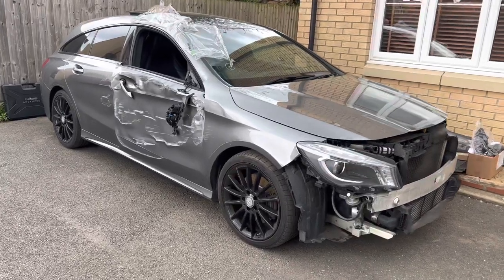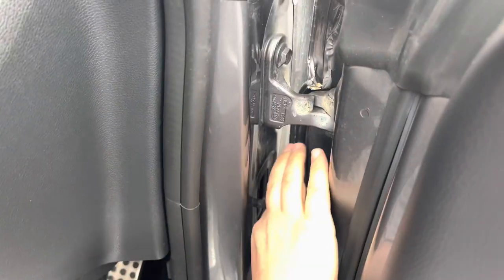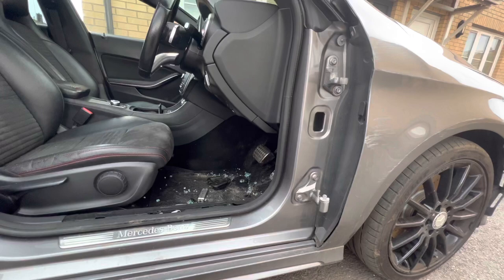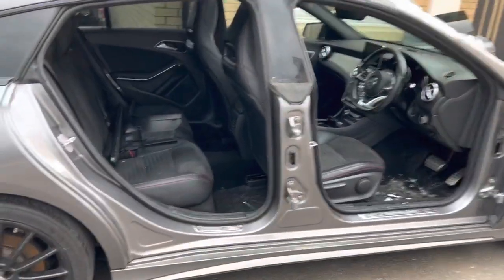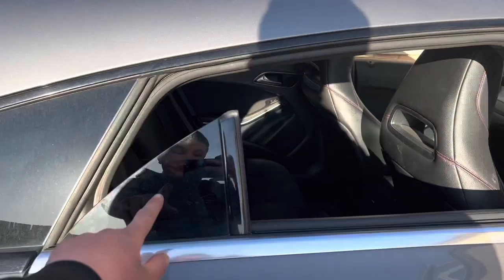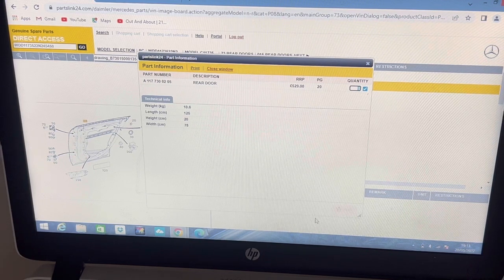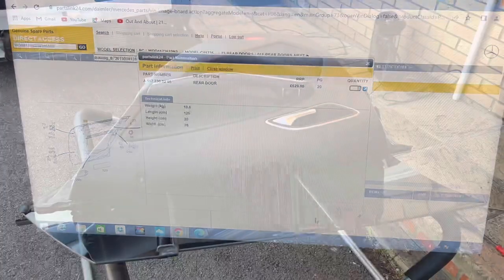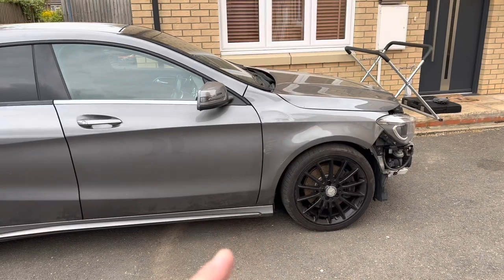salvage damaged Mercedes CLA AMG Estate from copart rebuild part 2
Hi everyone just to let you know we now have a dedicated instagram account for the channel @nathan_hiley .
So in todays video we are stripping down the side damage, inspecting any damage to the pillars and fitting new doors. We hope you enjoy the video and we won a new car last week and will be on the channel very soon.

Music in todays video is by